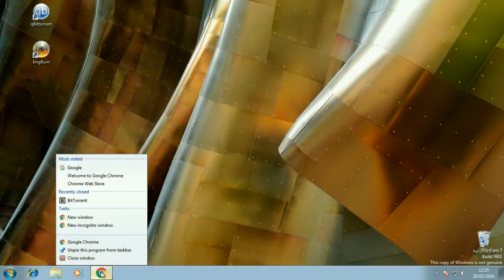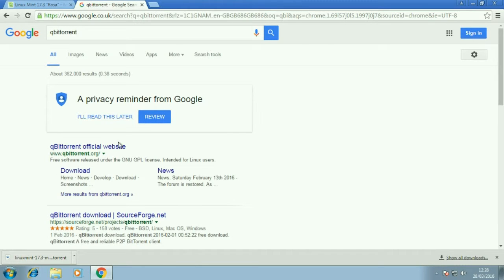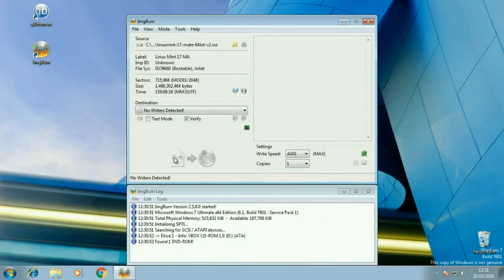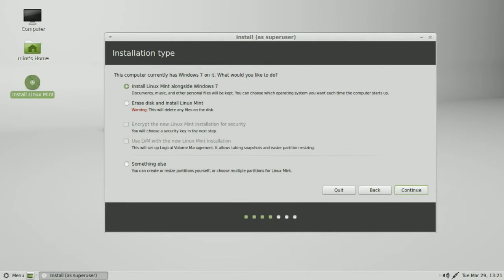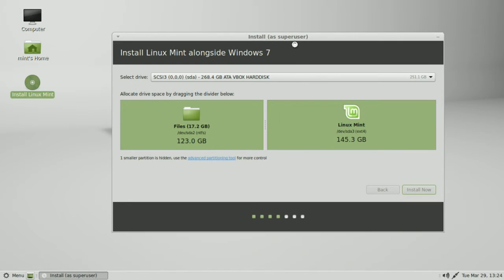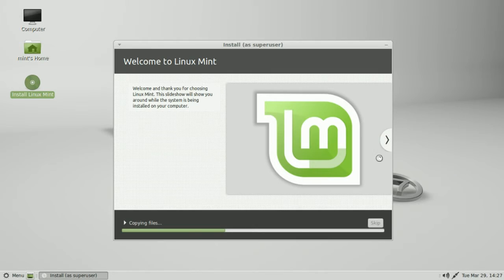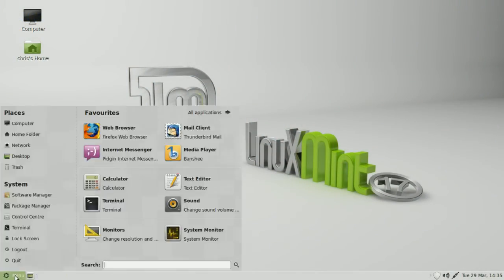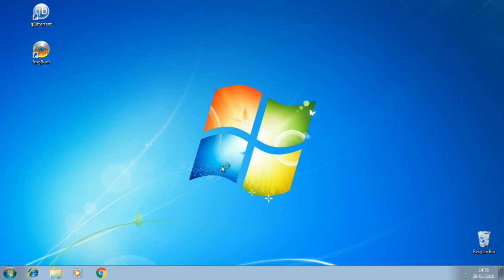How To Dual Boot Windows and Linux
In this Video I'll Show You How to Dual Boot Windows and Linux.

NOTES:

Make Sure You Backup Your Data Before You Continue Installing Linux Alongside windows